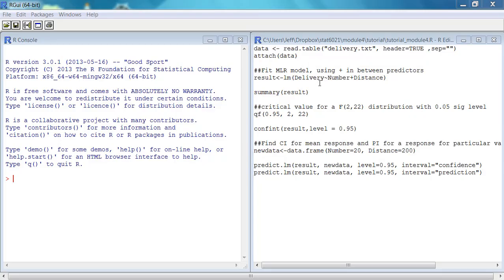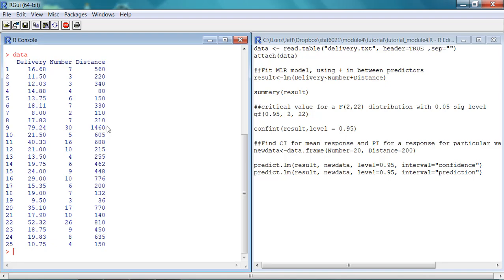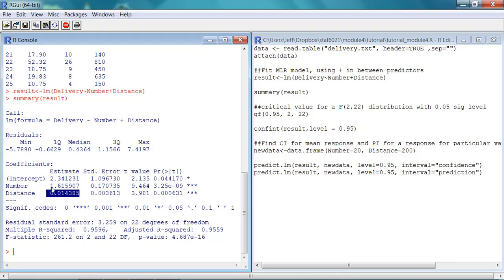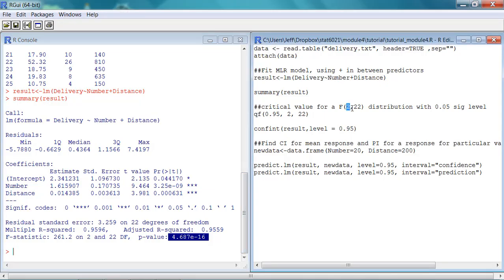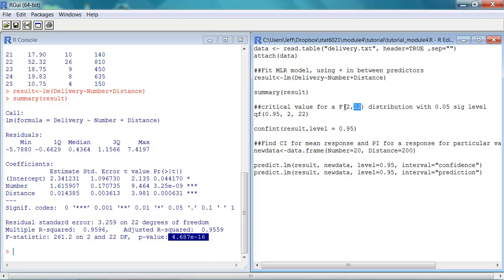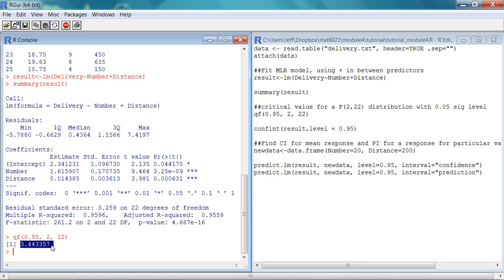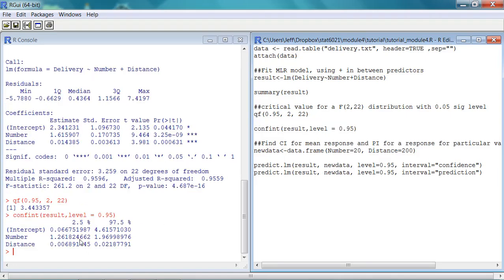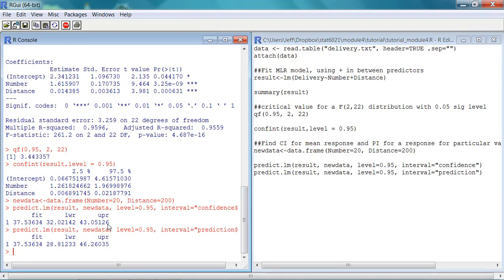Module 4 R Tutorial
In this module, you are learning about multiple linear regression. Using R for multiple linear regression is very similar to using R for simple linear regression. In the R tutorial for this module, you will learn how to fit a multiple linear regression model in R. You will also learn how to use R to construct confidence intervals, conduct hypothesis tests, and generate the relevant graphical displays that help us assess whether the assumptions are met in a multiple linear regression setting.